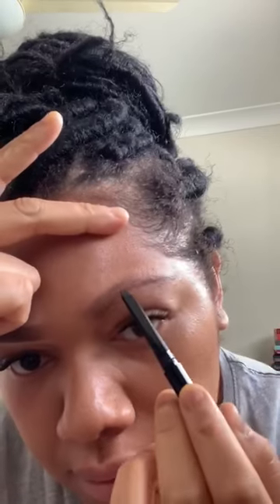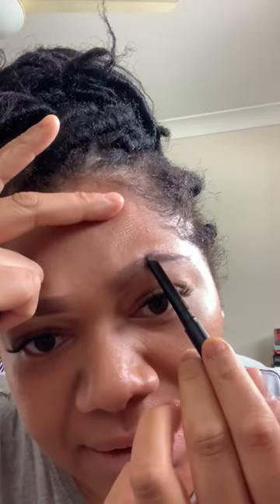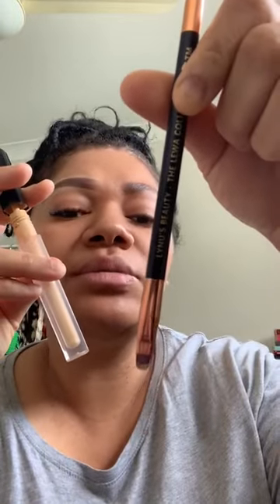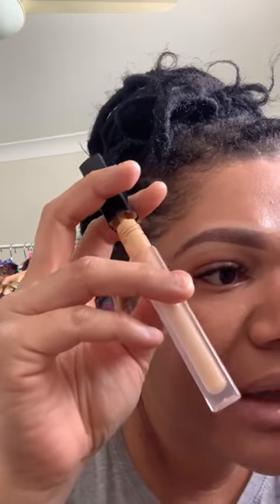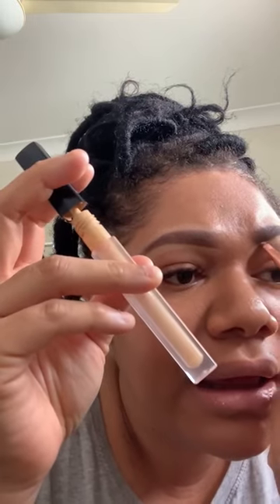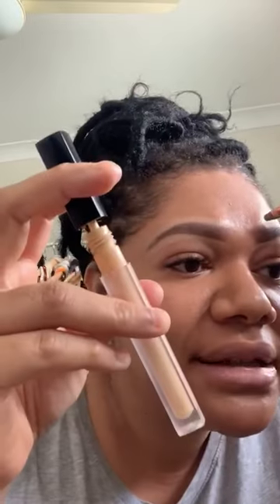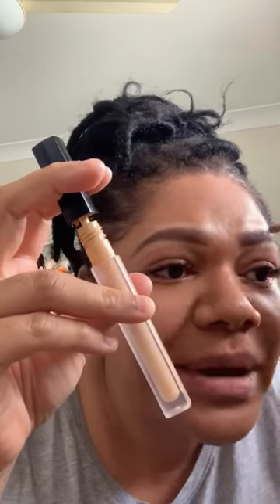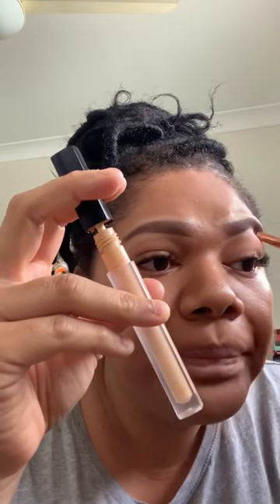Lynu’s Beauty - Review/Tut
Simple Brow Tutorial using @lynusbeautyofficial products 💖🌺. ..
Lynu’s Beauty - The Lewa Collection💋™️
Papua New Guinea’s first cosmetics line!™️